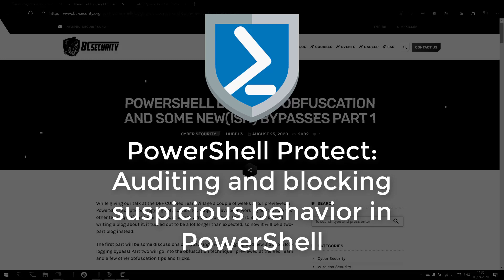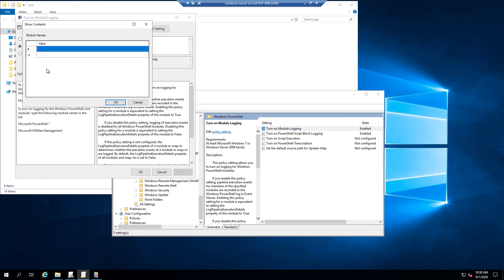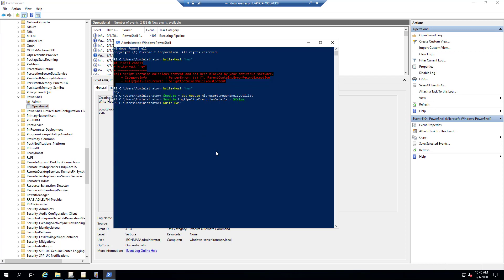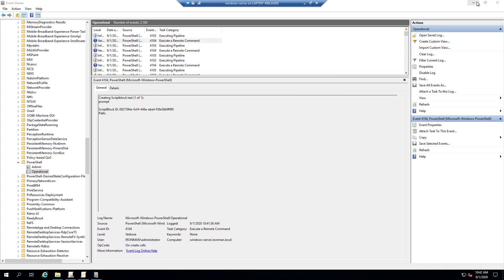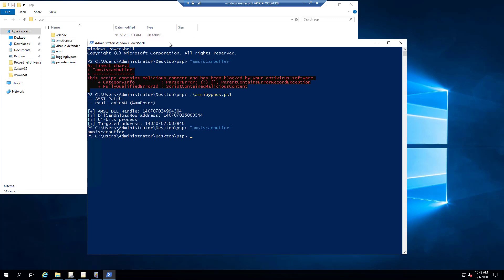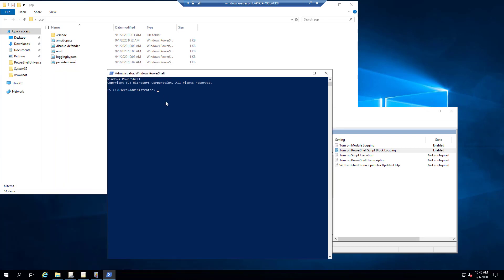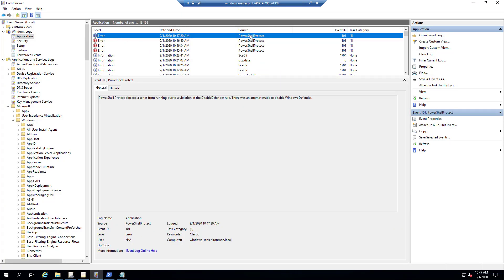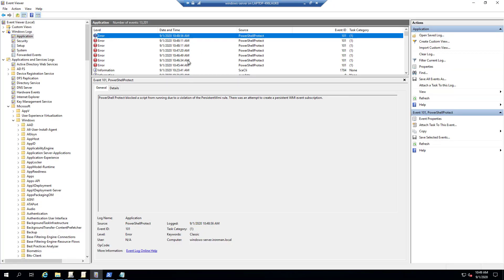PowerShell Protect: Auditing and blocking suspicious behavior in PowerShell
PowerShell Protect is a new product by Ironman Software that features an antimalware scan interface provider to detect suspicious activity. It can be used to audit and block the behavior.

In this video, we dive into module and script block logging, AMSI, bypassing both feature and then use PowerShell Protect to harden the system to help prevent common suspicious scripts that may be signs of an exploit.

To learn about module and script block logging, visit the BC Security blog

To learn about AMSI bypasses, visit the Context Information Security Blog